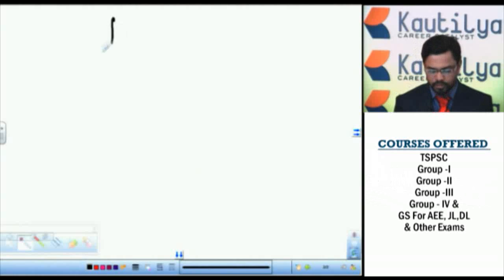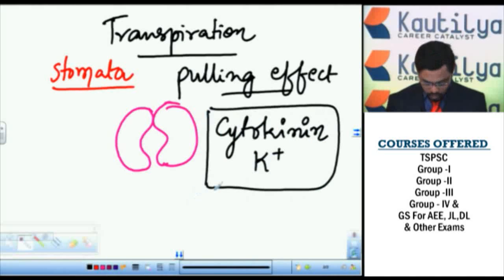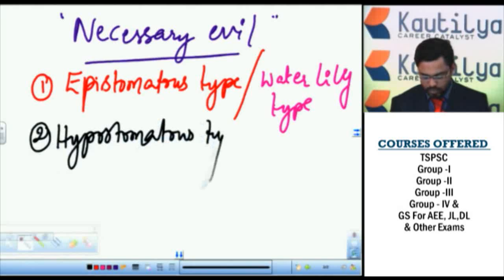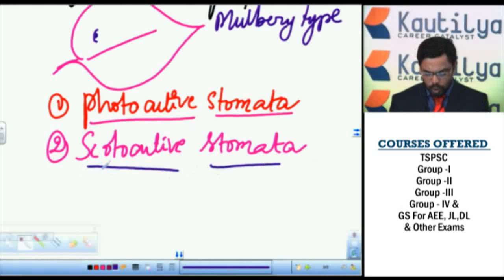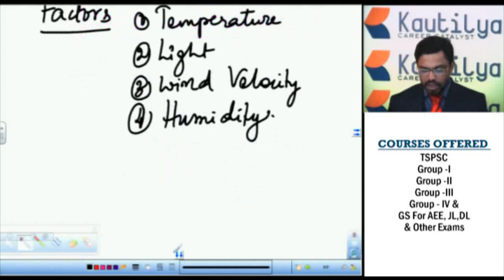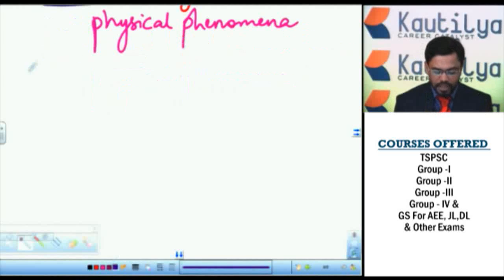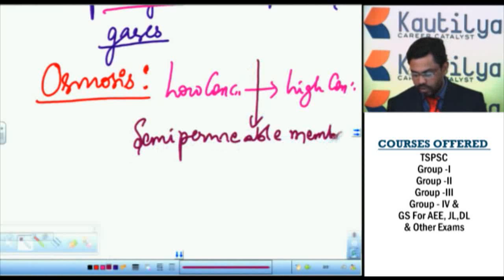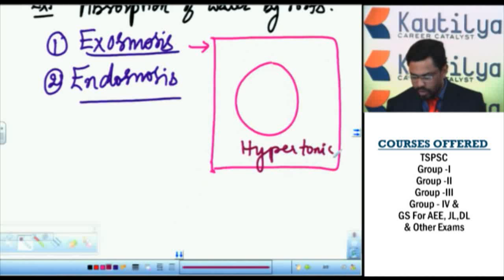Group-II TSPSC Online classes for General Studies For AEE ,AE .Managers